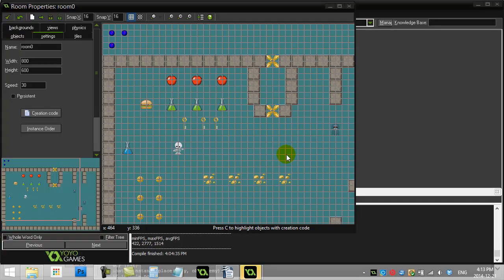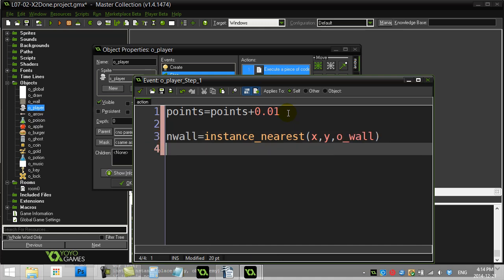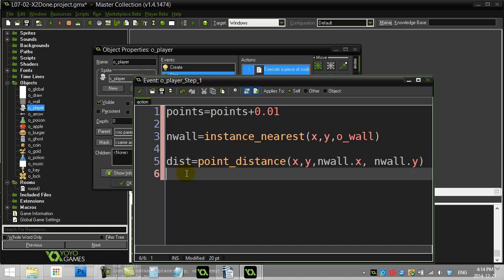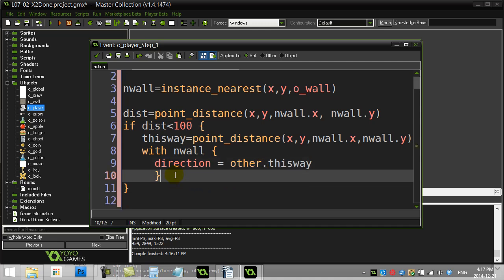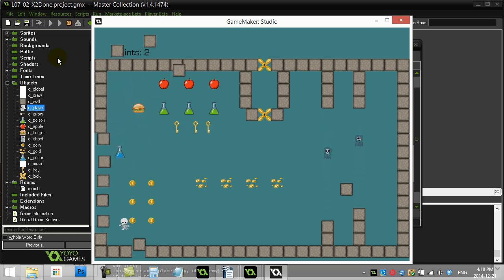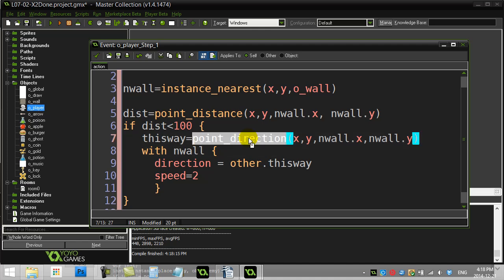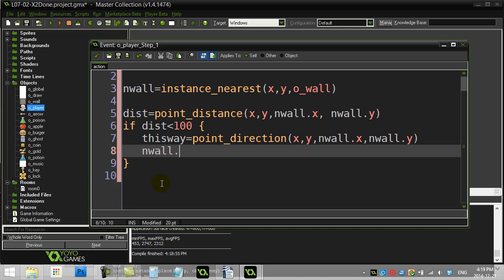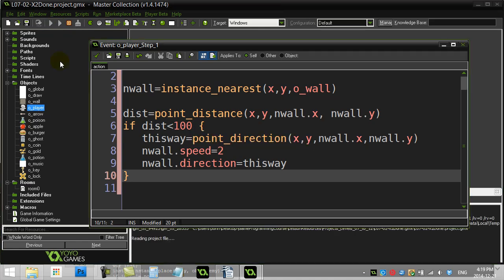GPC 07-02-X2 (GameMaker Scripts and Arguments)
GameMaker Game Programming Course 07-02-X2.   In this game programming lesson / tutorial we will...